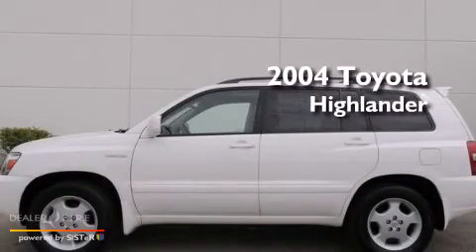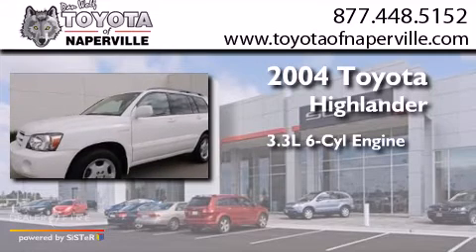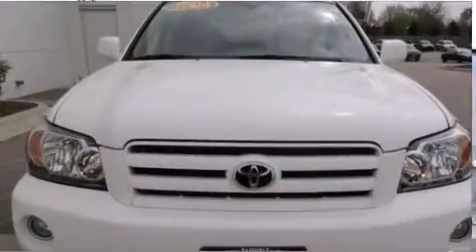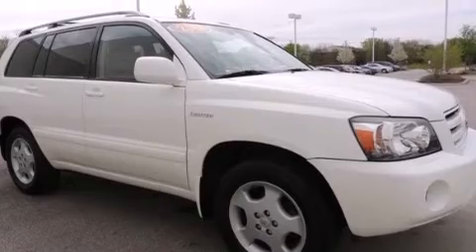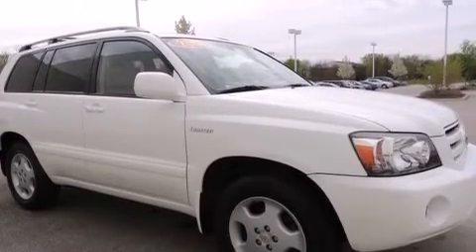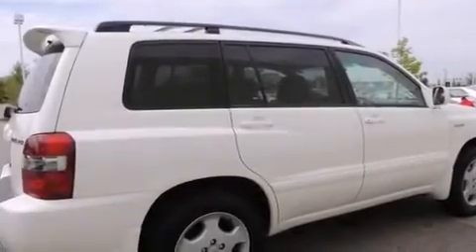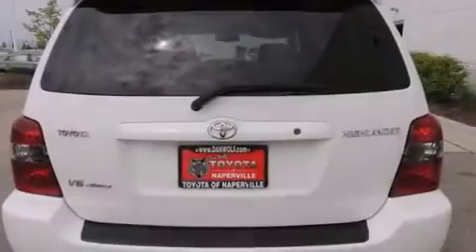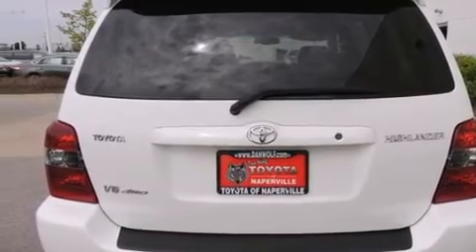Used 2004 Toyota Highlander Napervillle IL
We have been honored to serve the Napervillle IL area , we promise that your experience at our dealership will exceed your expectations ! Year : 2004 Make : Toyota Model : Highlander Engine : 3.3l v6 smpi dohc Trans . Napervillle , IL 60540